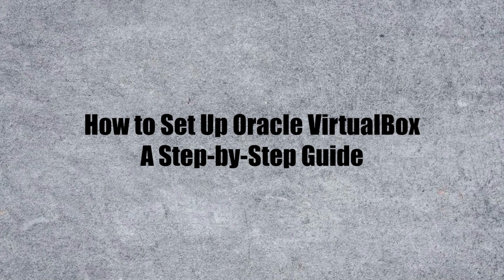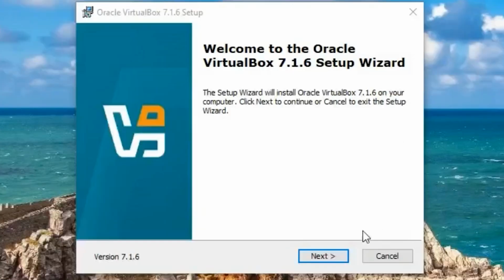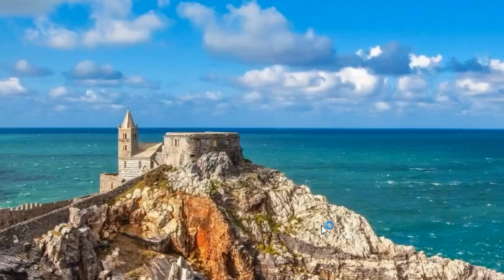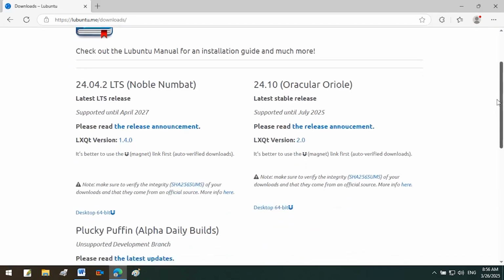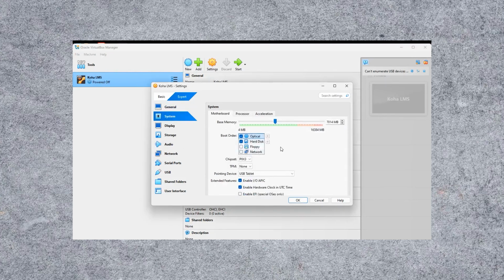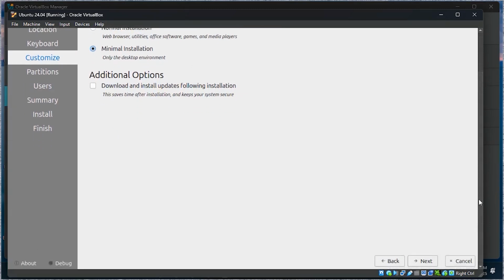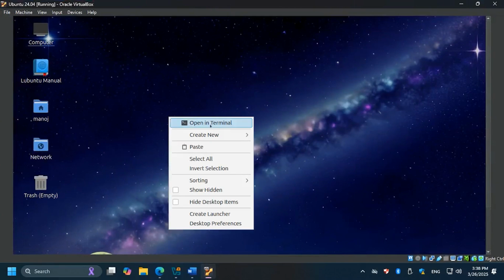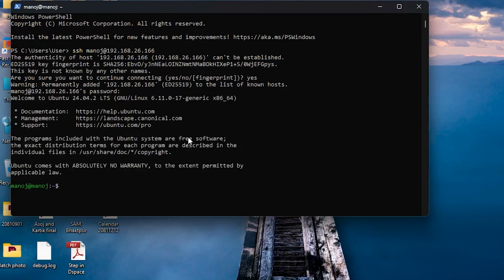How to Install Lubuntu 24.04 + VirtualBox, Setup Remote Access via SSH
In this step-by-step guide, learn how to install Lubuntu 24.04 on VirtualBox, configure essential settings, and set up remote access via SSH.
Topics Covered:
00:00 How to Set Up Oracle VirtualBox: A Step-by-Step Guide
02:06 Downloading and Installing Lubuntu 24.04 LTS in VirtualBox: Complete Tutorial
05:32 How to Access a Remote Lubuntu Server via SSH
📌 Useful Links:
🔗 Download Lubuntu 24.04
🔗 Download VirtualBox